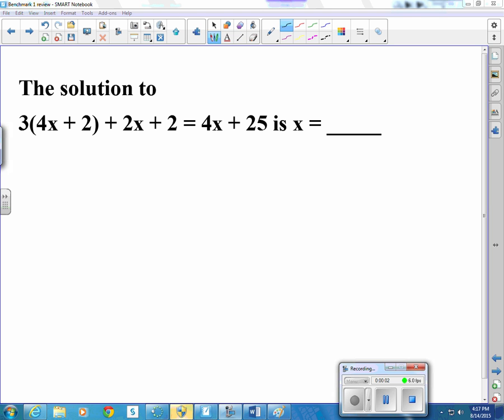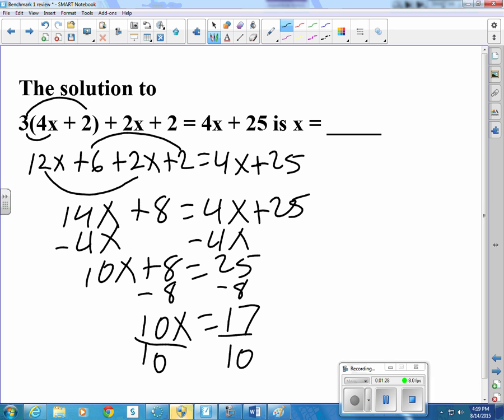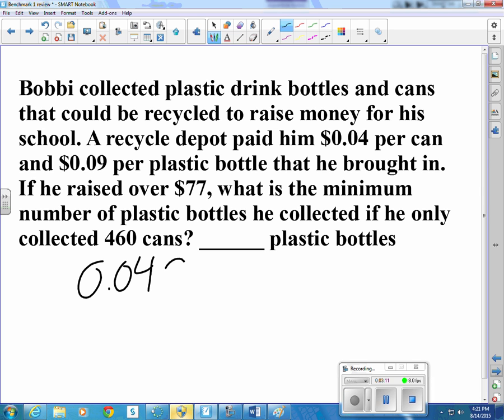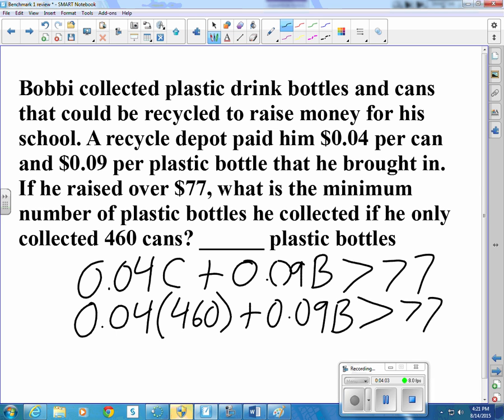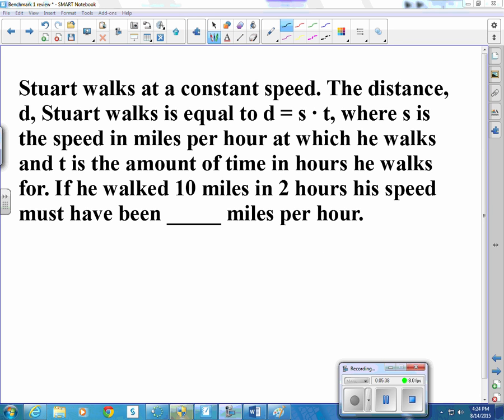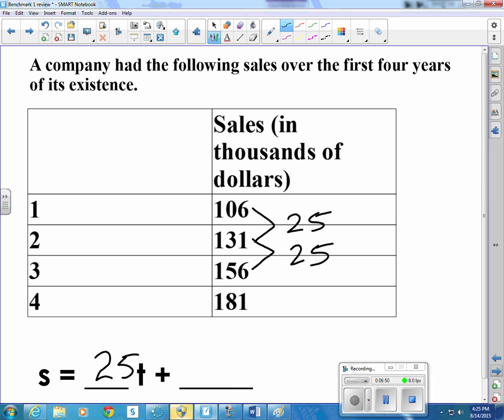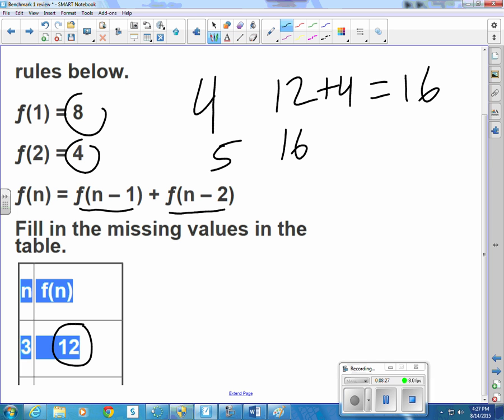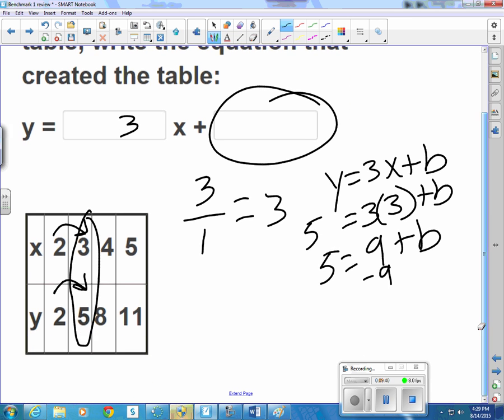Benchmark 1 reveiw video B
1st benchmark review (2nd half)